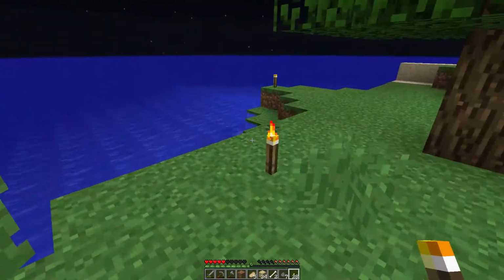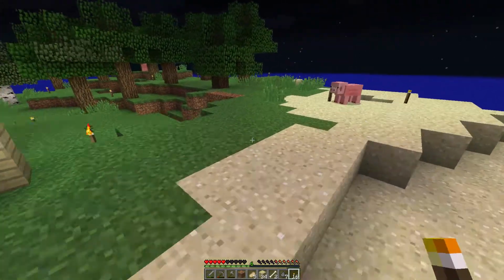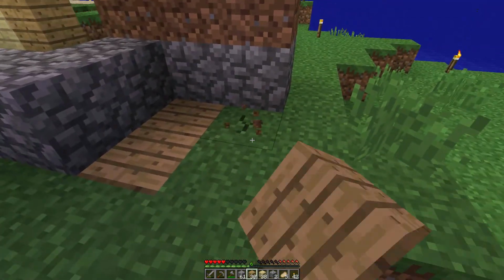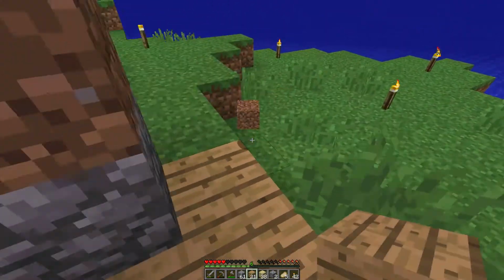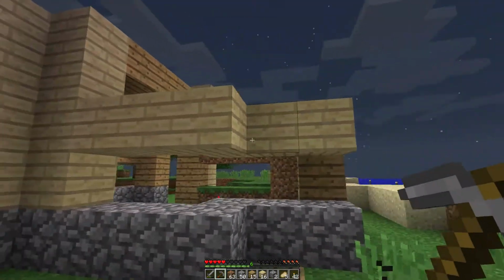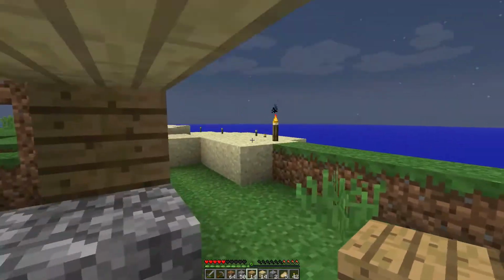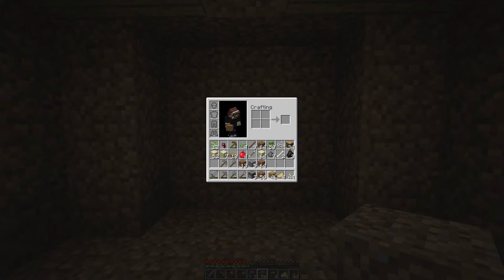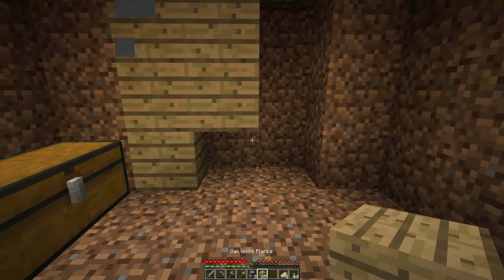DiscoMcPlays - Minecraft - S2: EP2 - Homestead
Hello Folks, DiscoMcDisco here with another DiscoMcPlays Minecraft!

Today we focus on finishing up the house, which I hope you like. Such a modest little abode ^_^

DMcD - ^_^

/end